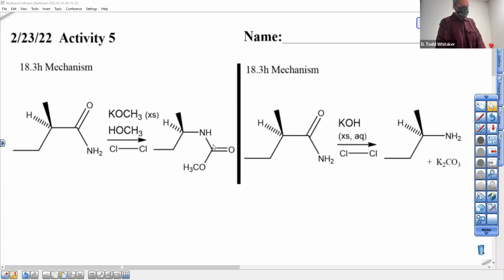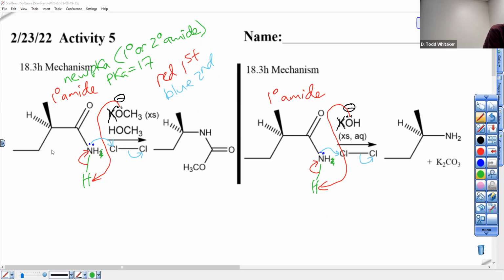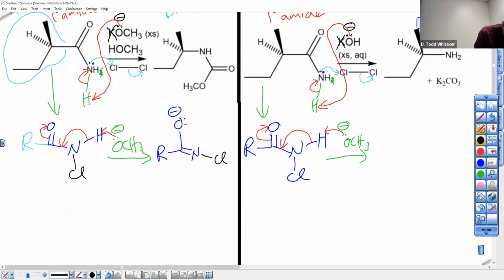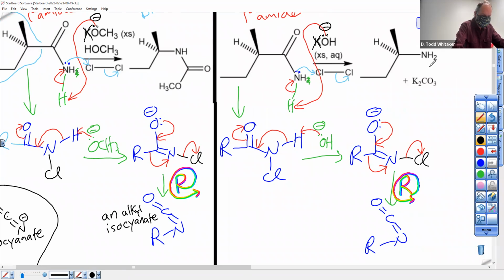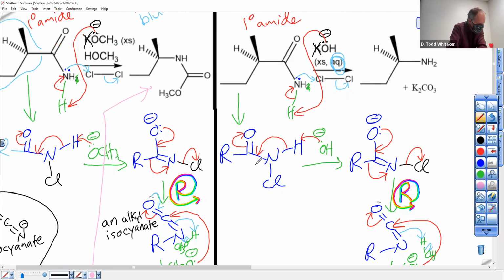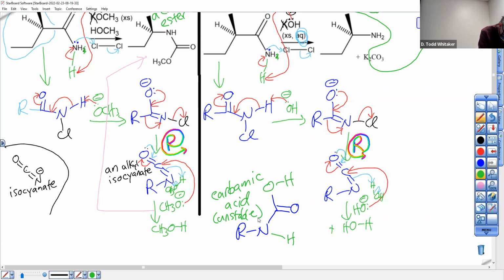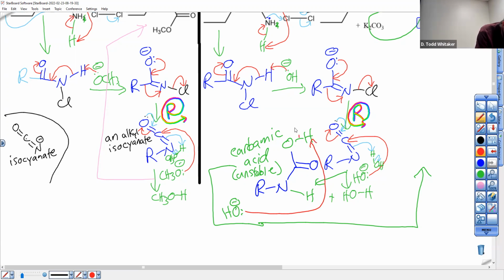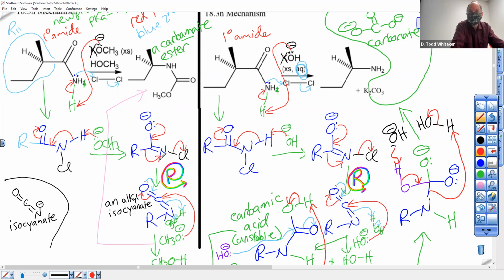c242w22 Ch18 3h Hofmann Rearrangement